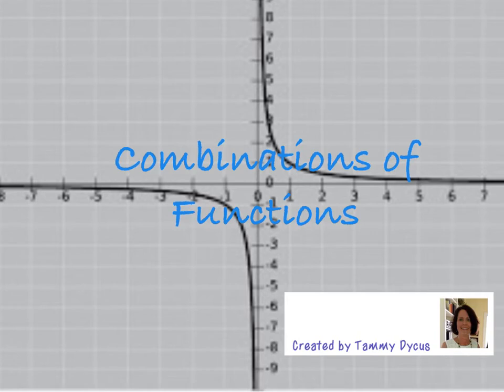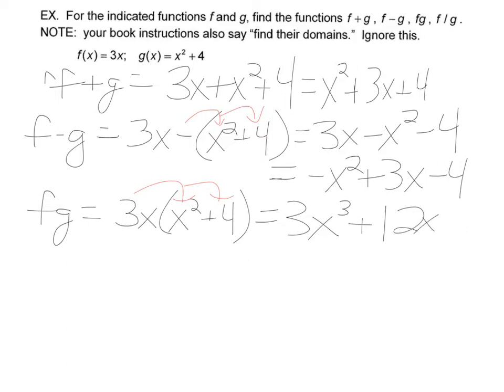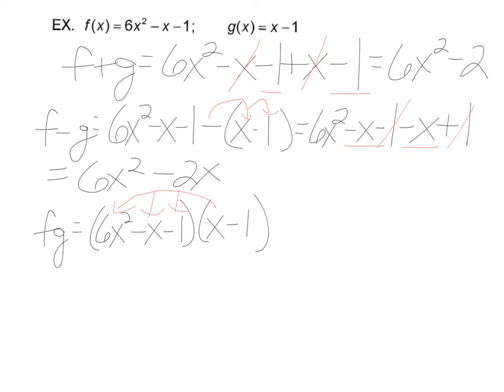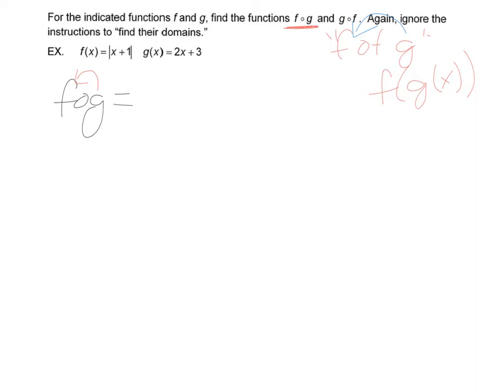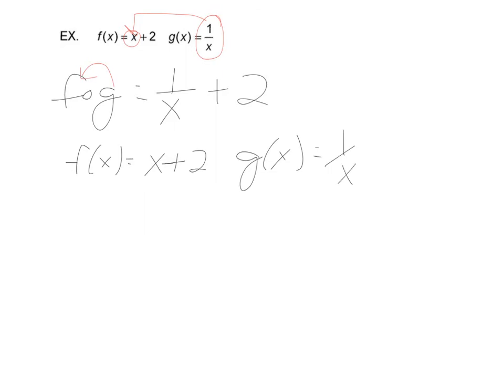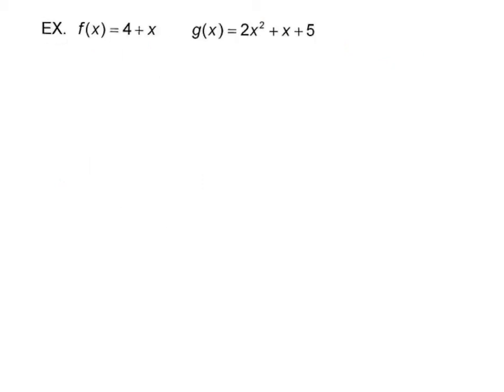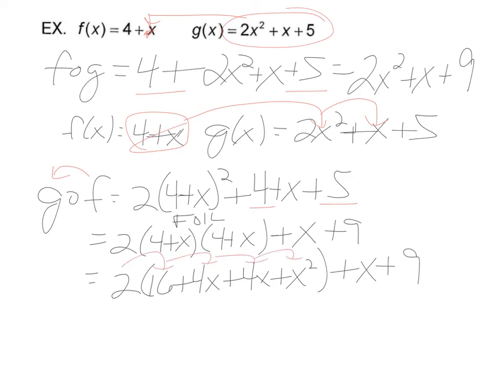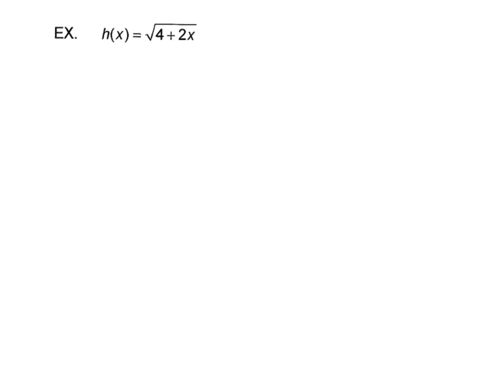Combinations of Functions